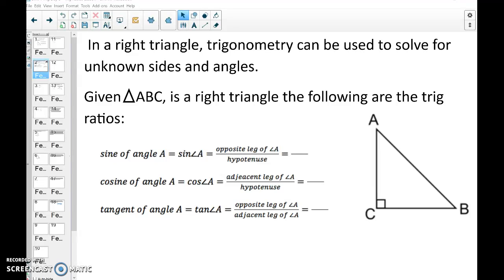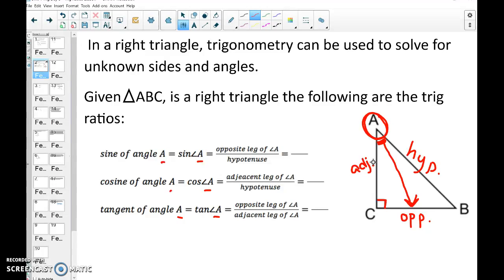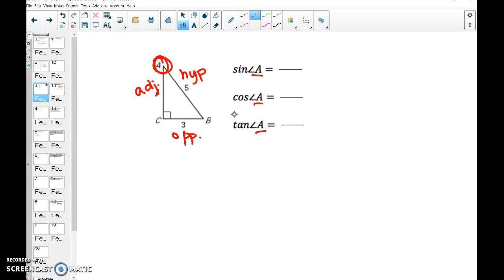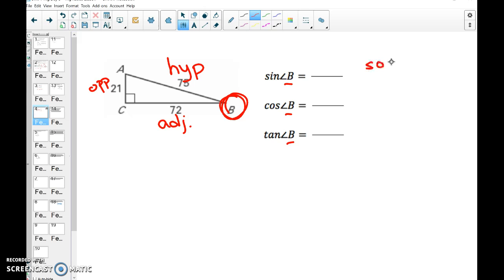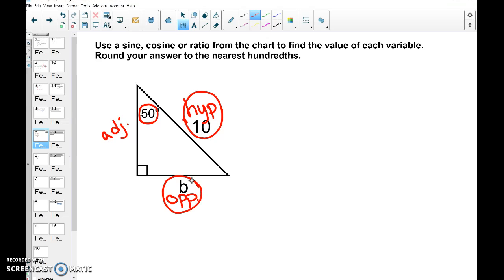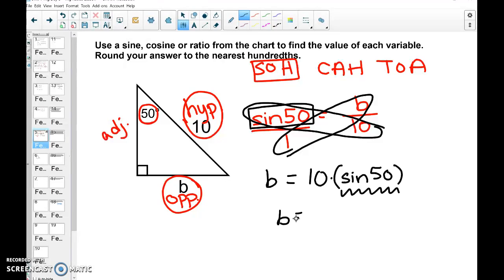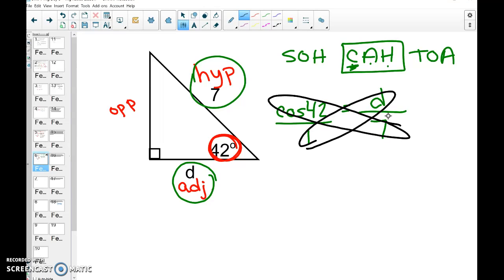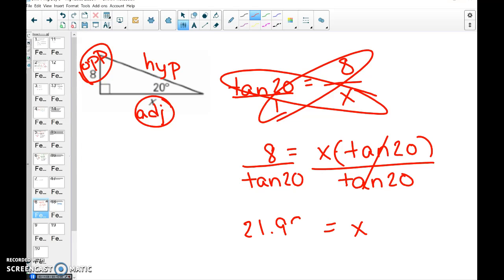Unit 4 Trig Day 3 - Solving with Trig Ratios